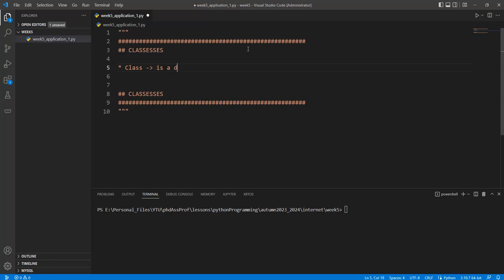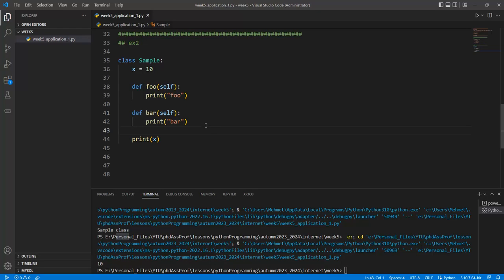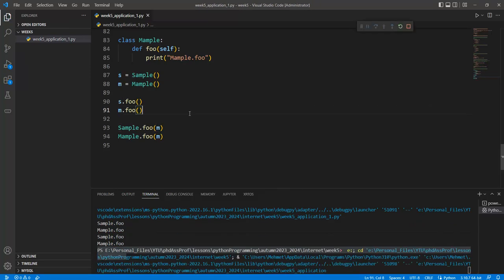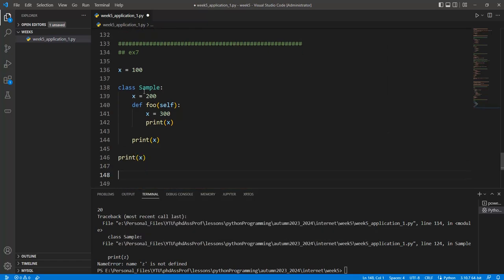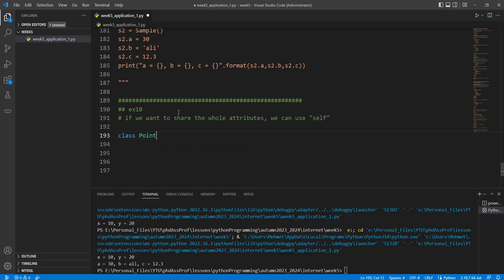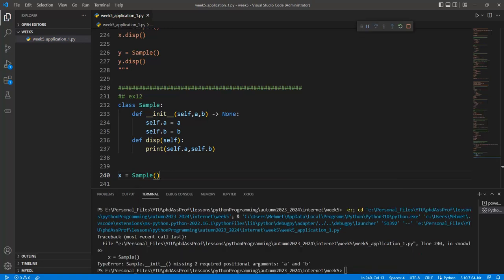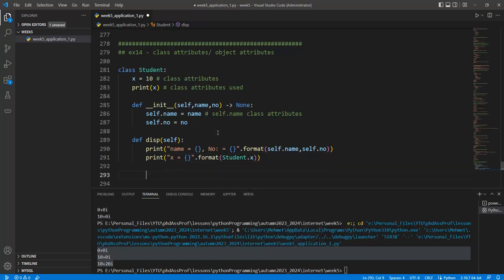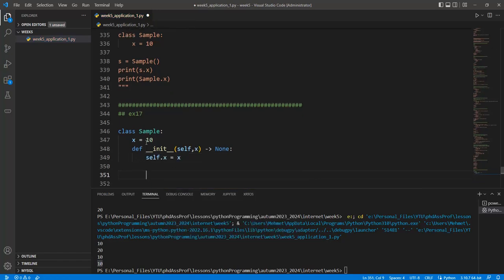2023/2024 Autumn - Python Programming - Les5-1 -Introduction to Class in Python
In this lesson, we will continue with "Introduction to Class in Python".